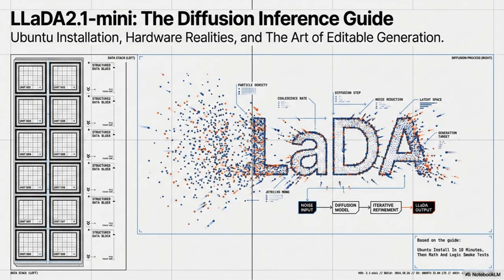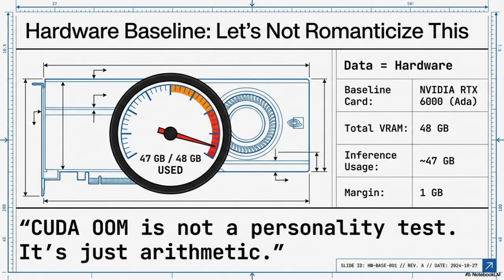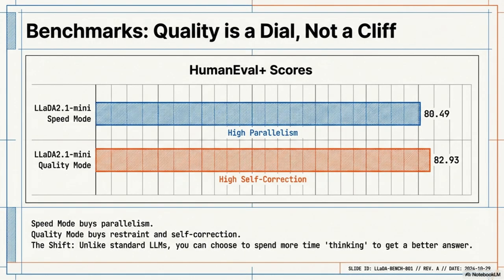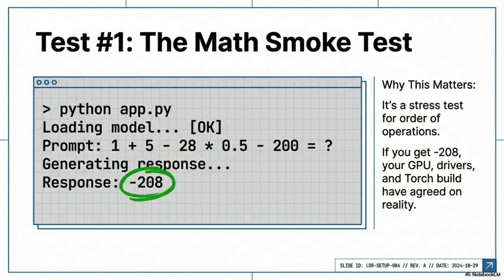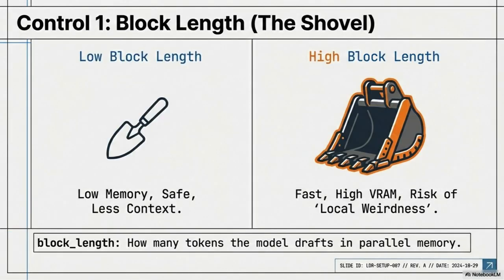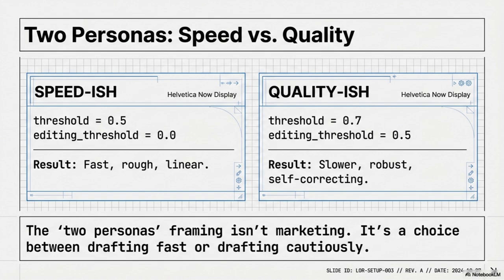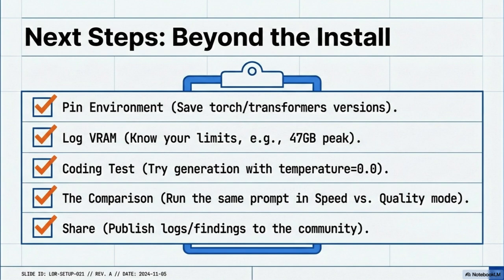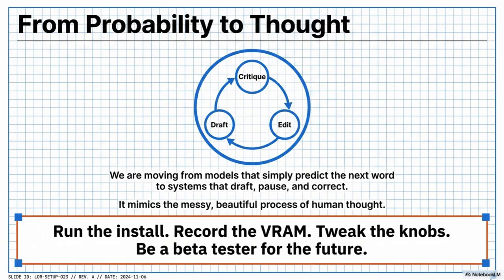LLaDA2.1 mini: Ubuntu Install In 10 Minutes, Then Math And Logic Smoke Tests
LLaDA2.1-mini is a diffusion language model that drafts tokens in parallel, then refines them using token editing. In this 18:12 hands-on guide, I walk you through a clean Ubuntu setup, the real 48GB VRAM reality check, and two quick smoke tests that prove the model is actually running correctly (math: -208, logic: Carol, Bob, Alice). Then we tour the “diffusion cockpit”, the exact knobs that make this model feel different from autoregressive LLMs: threshold, editing_threshold, block_length, max_post_steps, and eos_early_stop.

If you want to run LLaDA2.1-mini locally without wasting hours on CUDA OOM surprises, this is the practical path. I also cover low-VRAM escape hatches, what to expect on CPU, and an optional serving setup using SGLang if you want an endpoint for apps and tooling.

Chapters
00:00 Introduction: LLaDA 2.1-mini Guide
00:45 The Problem: Instant Regret & Autoregression
01:50 The Solution: The Diffusion Difference
02:40 Hardware Baseline: The 48GB Reality
04:02 Escape Hatches: Low VRAM Options
05:08 Benchmarks: Quality is a Dial
05:40 Setup Step 1: The Workspace
06:15 Setup Step 2: Prerequisites & Warnings
07:15 Setup Step 3: The Script (app.py)
08:00 Test #1: The Math Smoke Test (-208)
08:48 Test #2: The Logic Puzzle
09:40 The Cockpit: Diffusion Controls
10:05 Control 1: Block Length (The Shovel)
10:45 Control 2: Threshold (Confidence Meter)
11:35 Control 3: Editing Threshold (Humility Knob)
12:20 Two Personas: Speed vs. Quality
13:00 Troubleshooting & The CPU Warning
14:15 Serving: SGLang & Web UI
15:00 Next Steps Checklist
16:20 Conclusion: From Probability to Thought

If this helped, drop your GPU + VRAM in the comments and share your best Speed vs Quality settings for LLaDA2.1-mini.